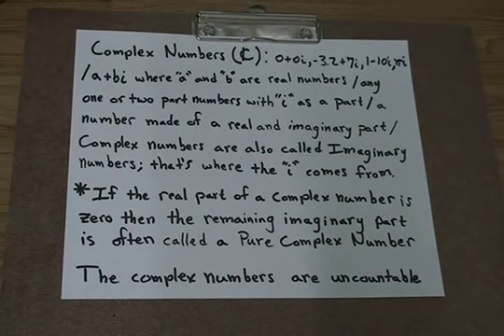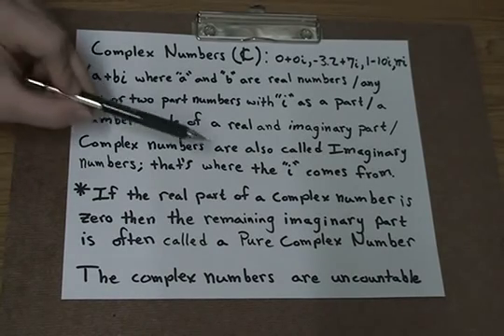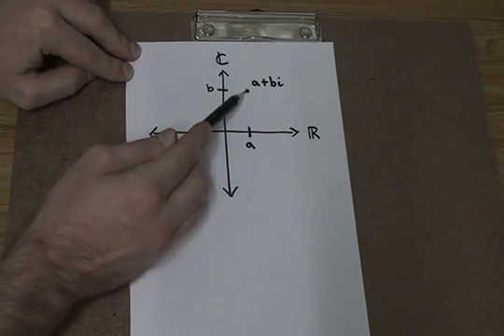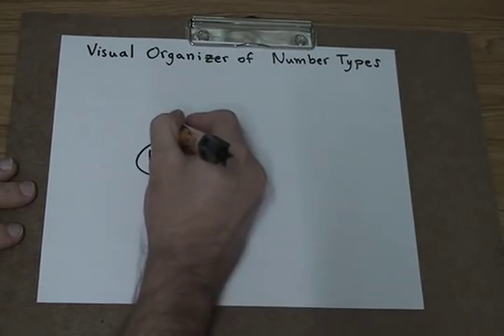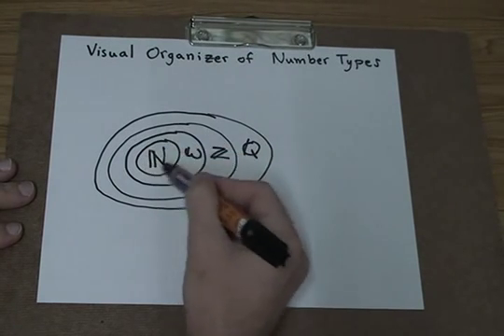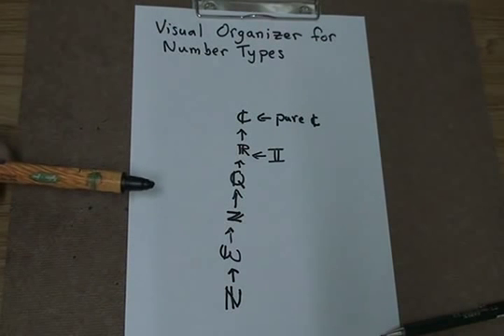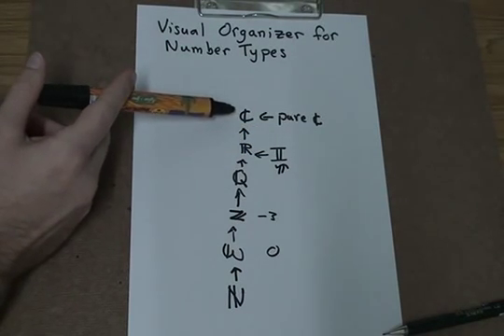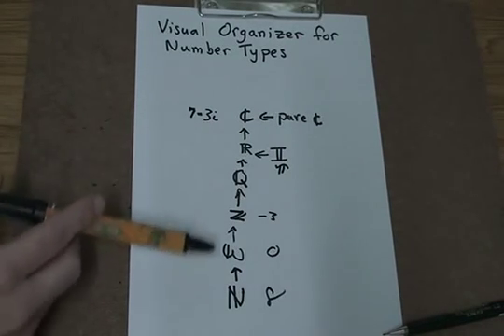Number Sets Math Tutorial Part 3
Explanations about the different types of numbers by Mr. R.G. Sanders